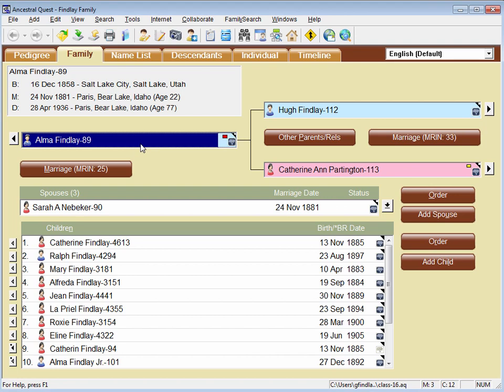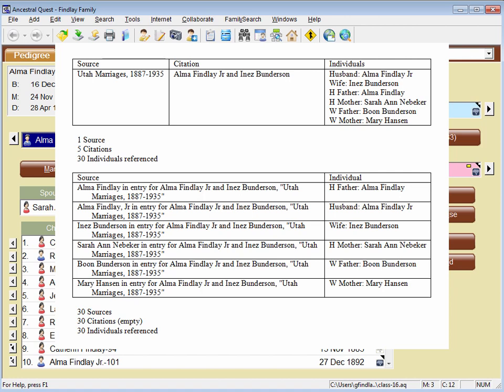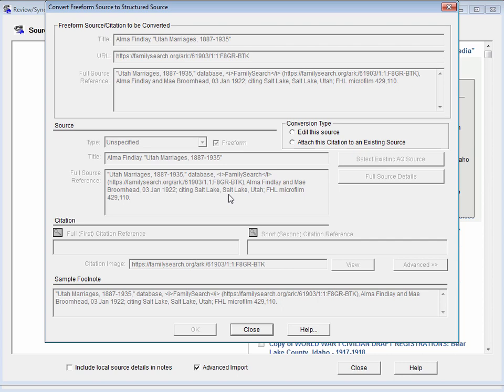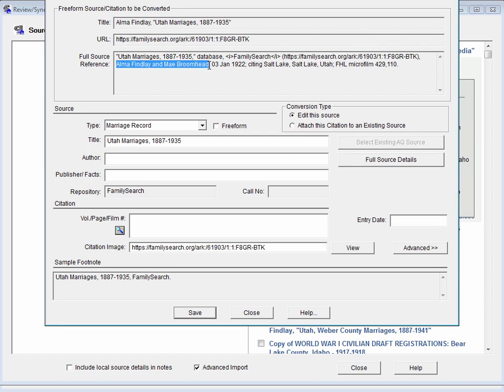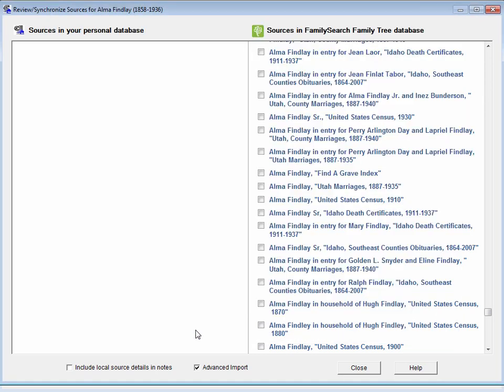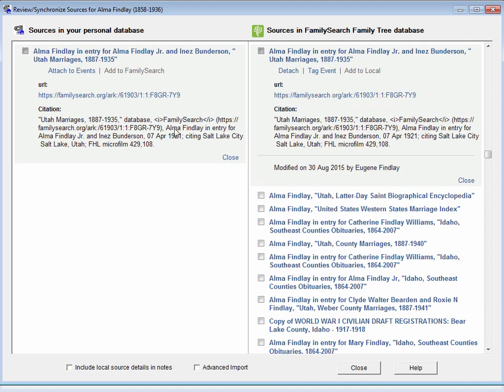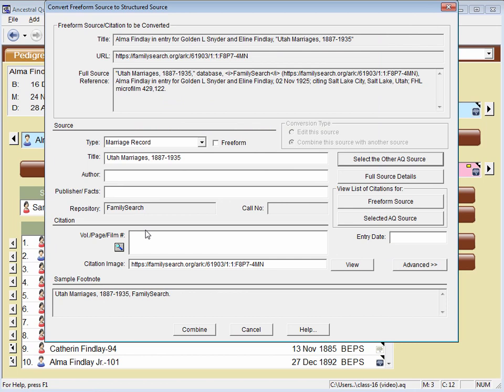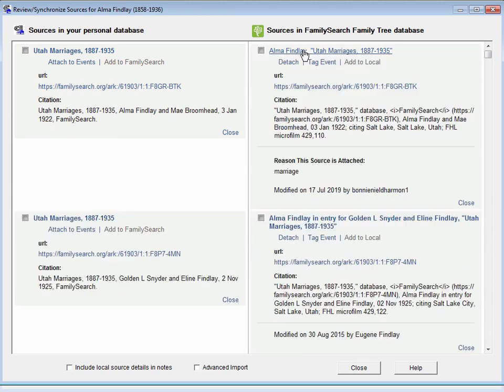AQ16AdvSrcFS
Advanced Handling of FamilySearch Sources in Ancestral Quest